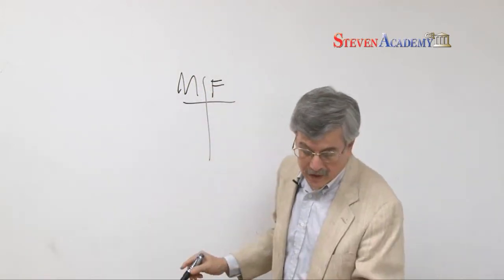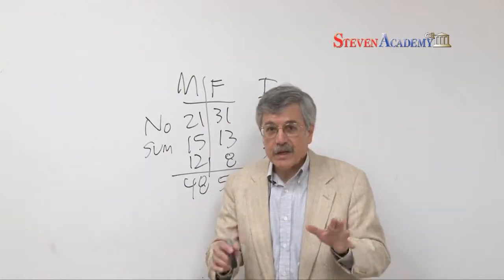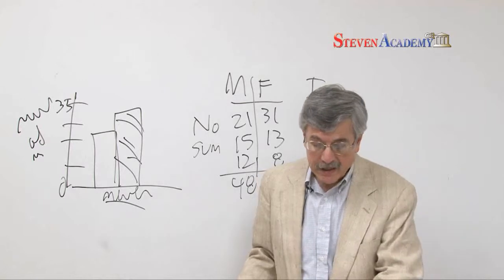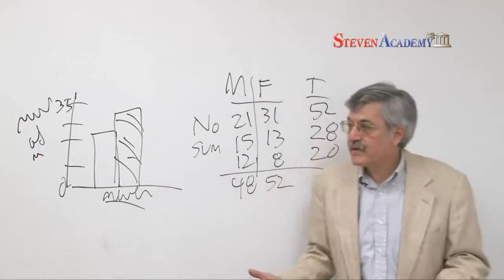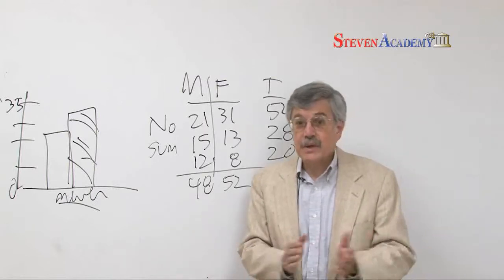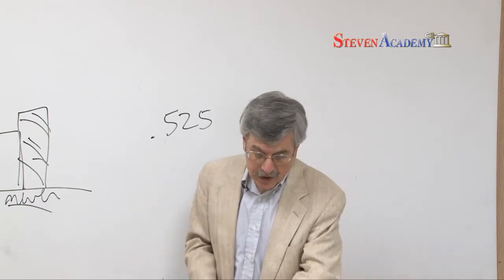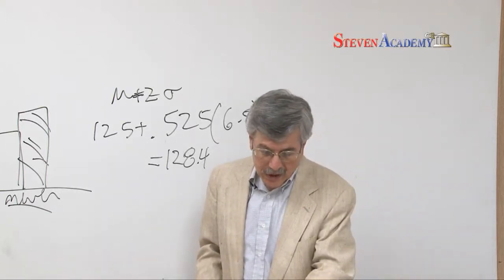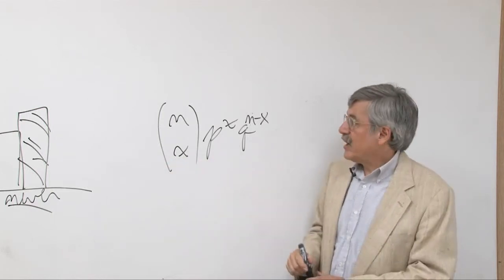Ap Statistics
Barry L. Mednick graduated from Columbia Engineering College. He teaches AP Statistics and with his analytical explanations, students can understand Statistics very well.

If you visit above the web site you can listen to such as SAT, AP, Subject etc.